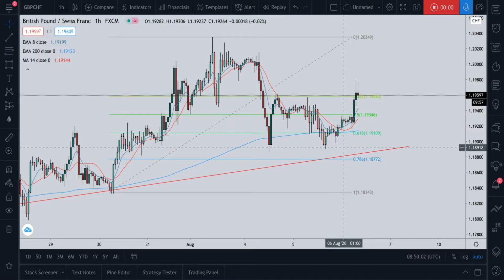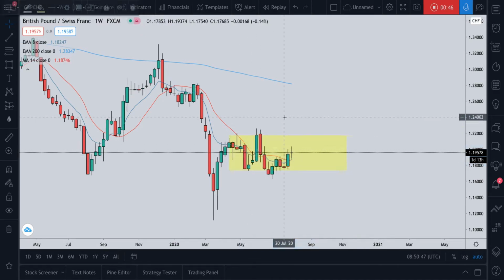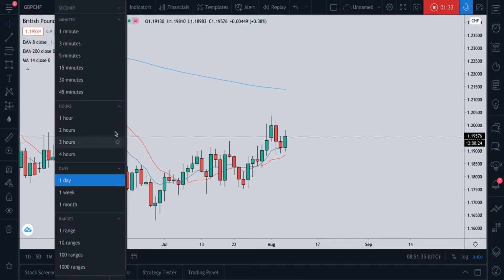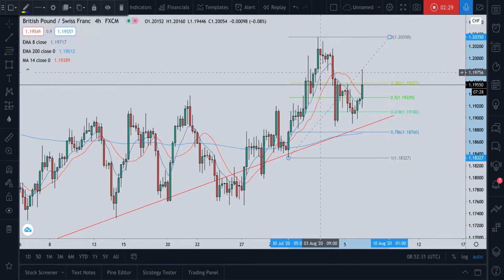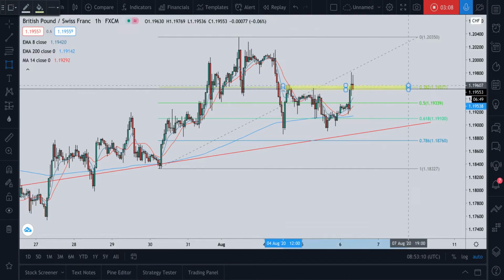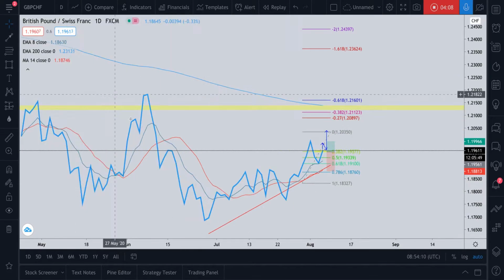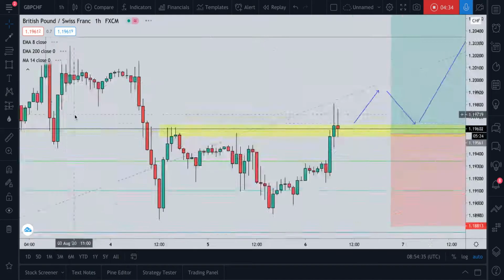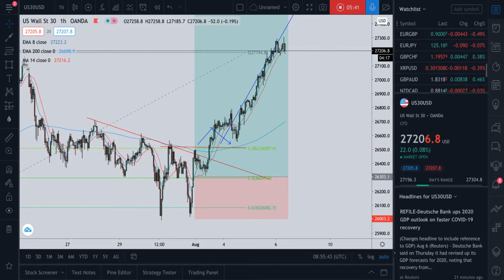GBP/CHF buying setup to around 1.21500 level 160 pip move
similar structure to the post i link below . have a check . if gbpchf breaks 1.18800 level the in becomes and invalid trade. but i am looking for long setup now. but we need price to break market structure before confirmation to upside